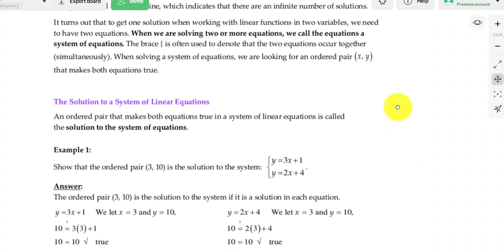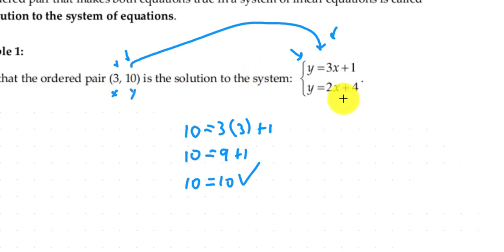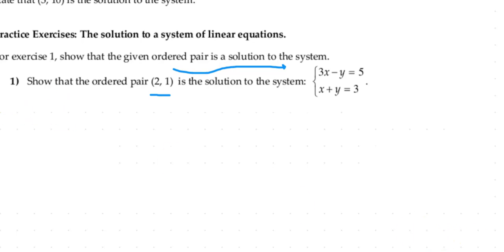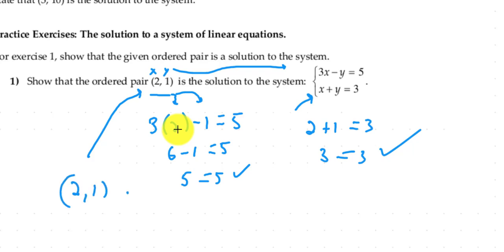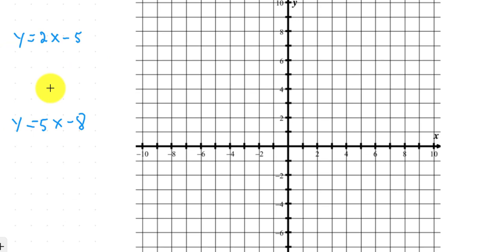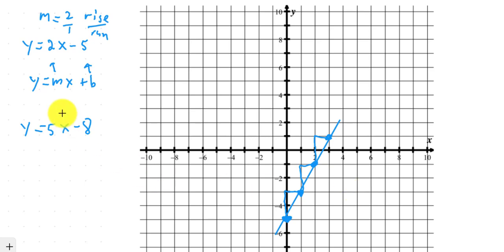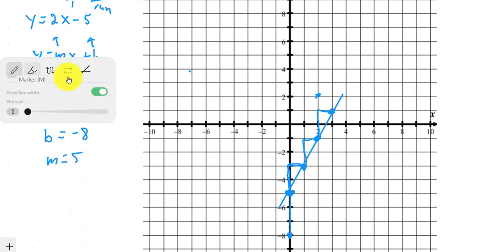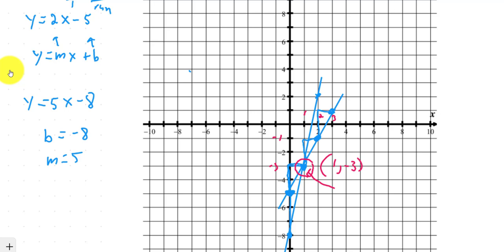Math 021 Section 3.3 Part 1